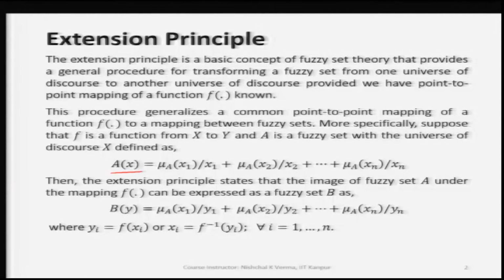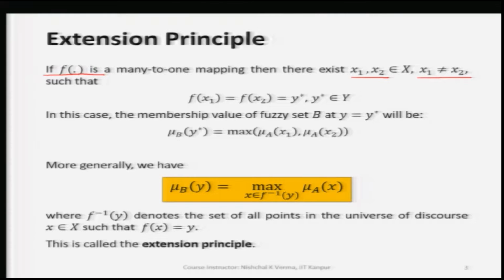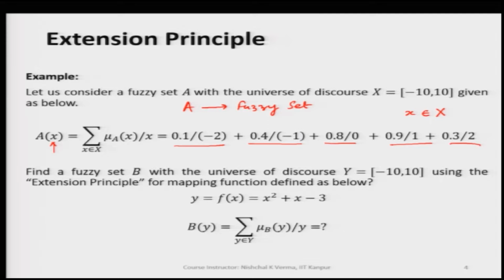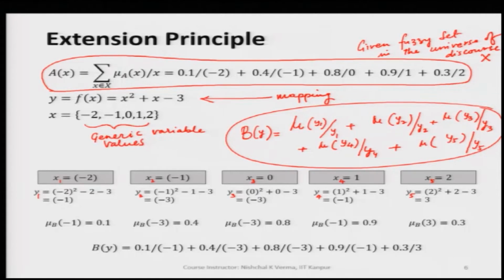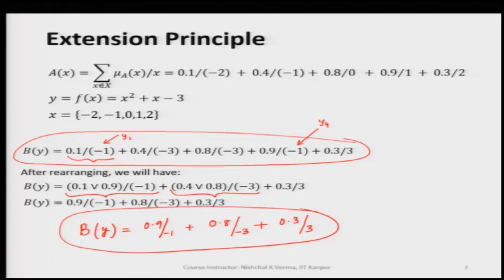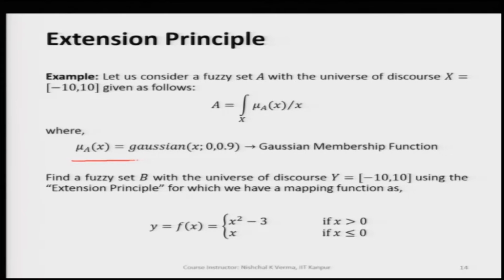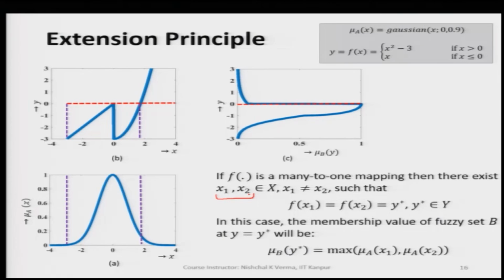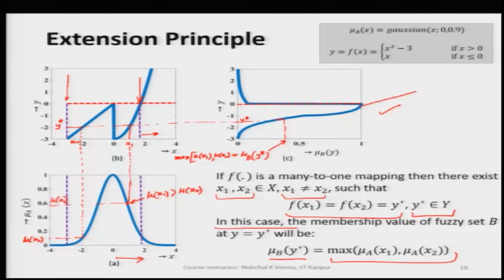Lecture 35 - Extension Principle By Prof. Nishchal K. Verma